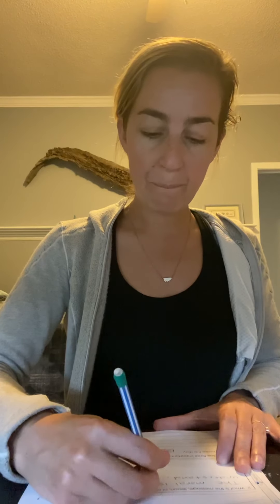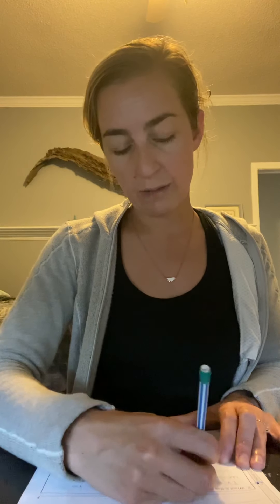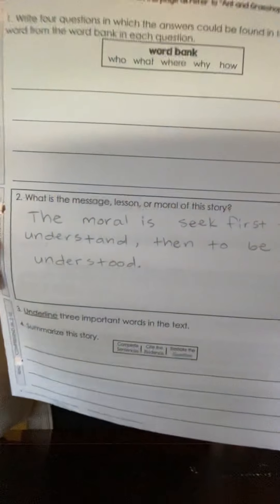Close Read, Part 2, 12/4